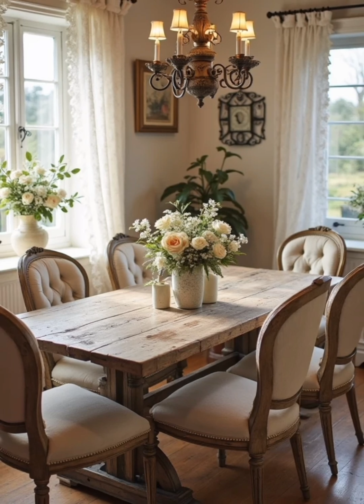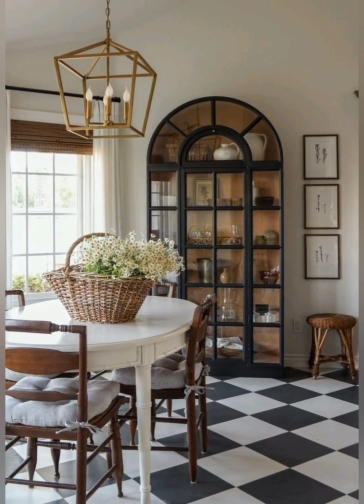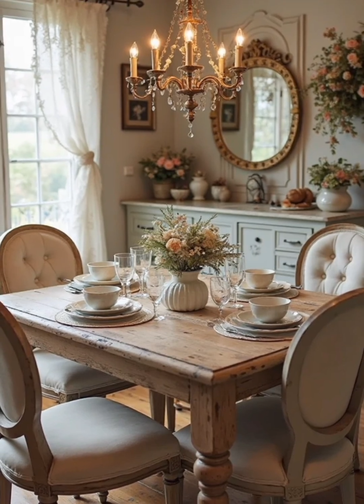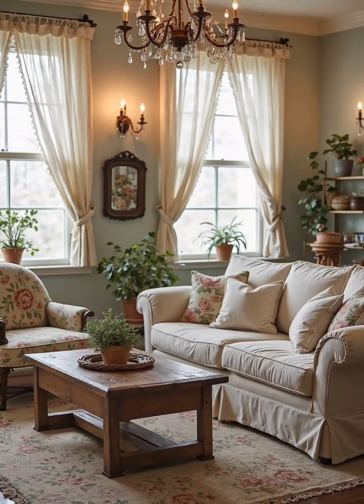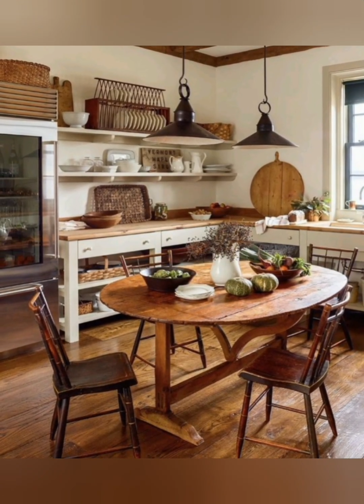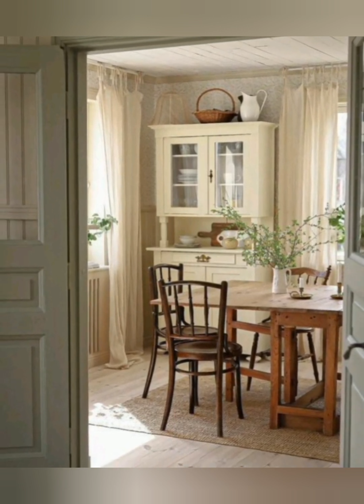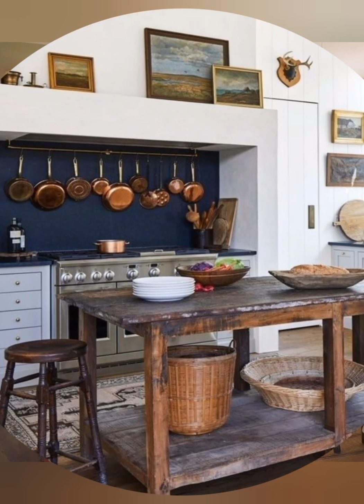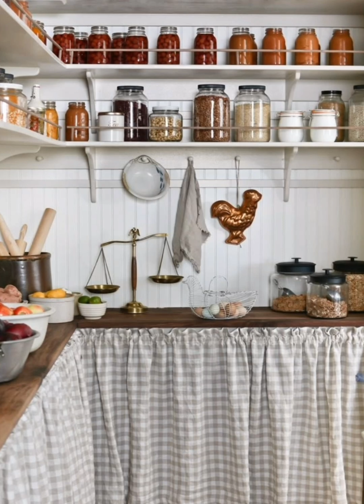Rustic Farmhouse decorating ideas. Vintage Rustic home decorating ideas.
🌾✨ **Transform Your Space with Rustic Farmhouse Charm!** ✨🌾

Are you ready to bring the warm, inviting vibes of rustic farmhouse décor into your home? In this must-watch video, we’ll explore captivating decorating ideas that blend comfort with style! Discover how to mix vintage pieces, earthy tones, and natural materials to create a cozy atmosphere. From charming DIY projects to strategic furniture placement tips, we cover it all! 🛠️❤️ **Whether you're redesigning your entire home or just sprucing up a corner, these tips will inspire you to create a rustic escape.** Don’t forget to LIKE, SUBSCRIBE, and hit the BELL ICON for more décor magic! 🎉🏡

I love new and old home decor. It gives me so much life and joy. As a result of which I try to share with you through my videos. Actually I prepare videos to give various decorating ideas and tips.None of the images presented in my videos are mine. I express my sincere thanks and appreciation to those whose pictures I have used.